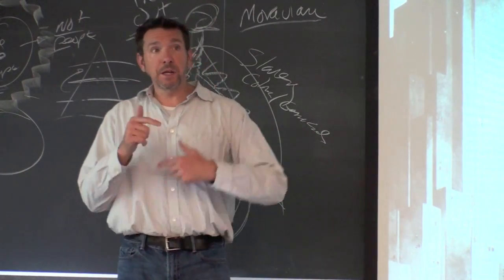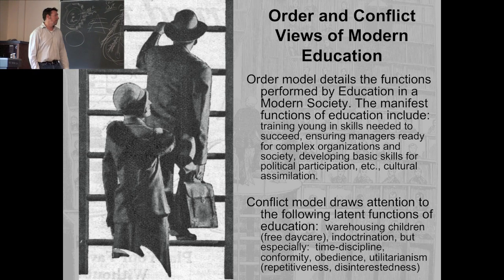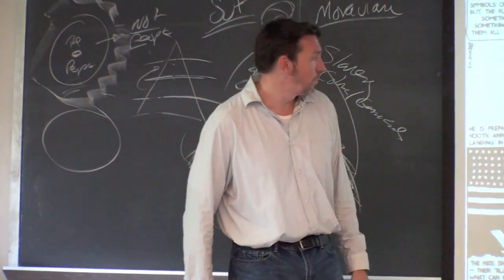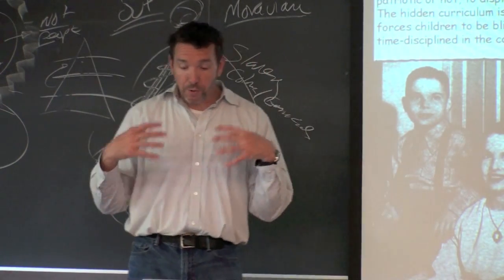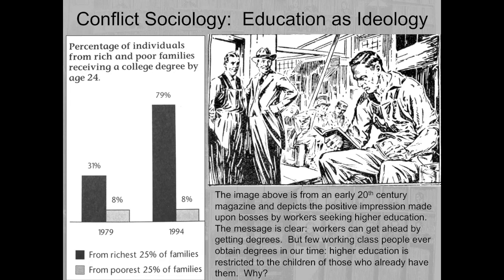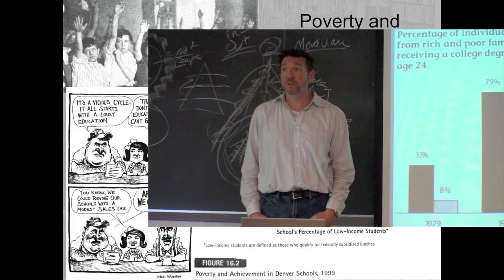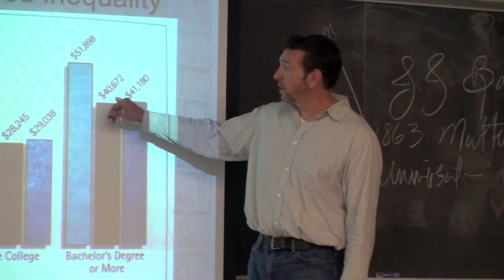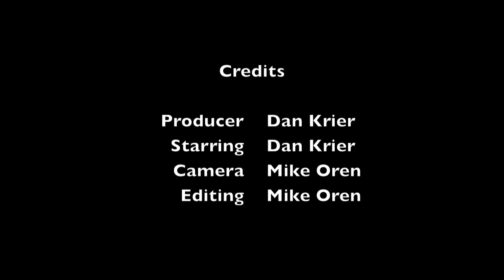Unit 2 Education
This is the eighth video in Unit 2 of Introduction to Sociology. It discusses how education is used as a mechanism for reproducing social inequalities.